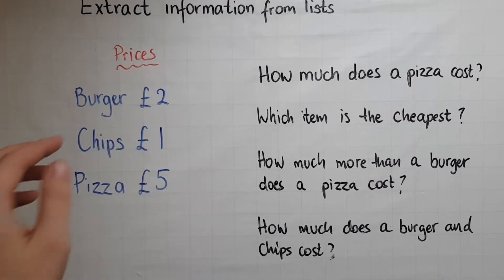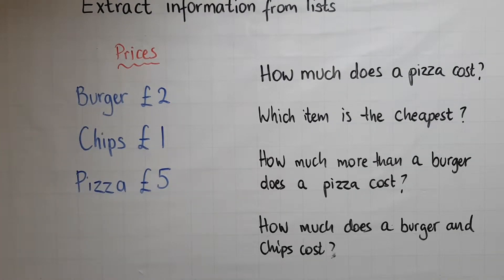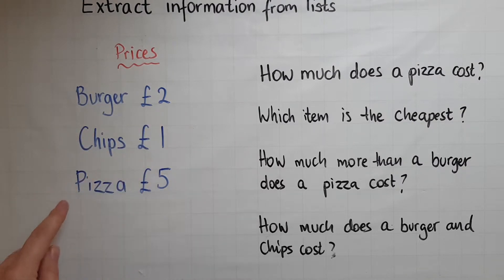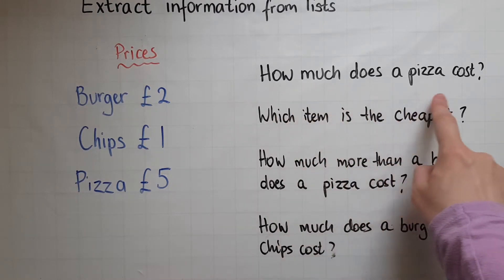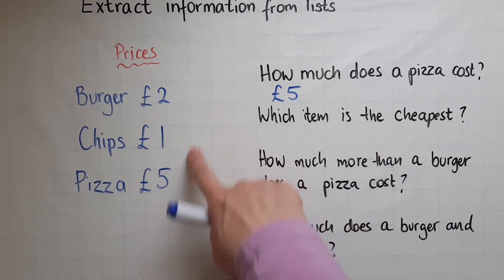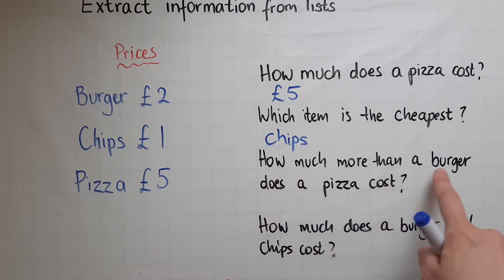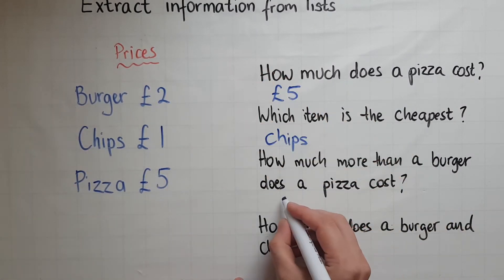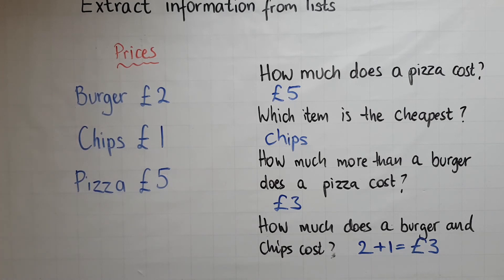E2.22.1. Functional Skills Entry 2: Extract information from lists